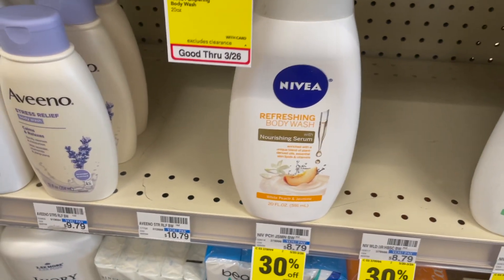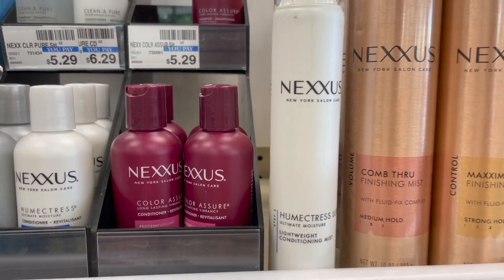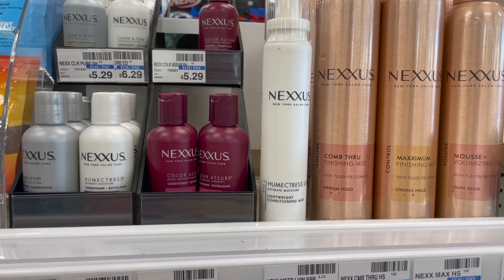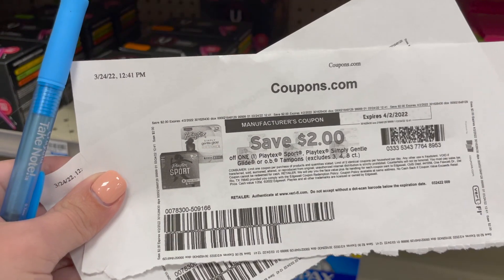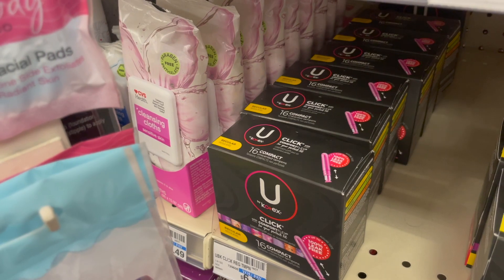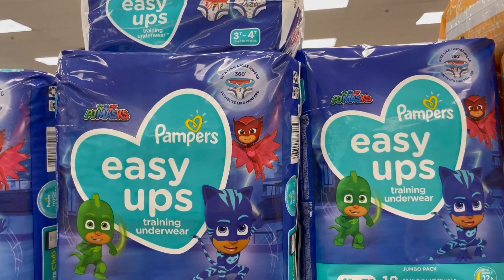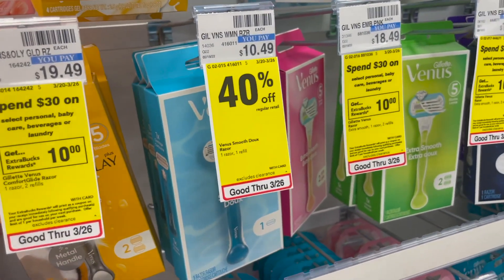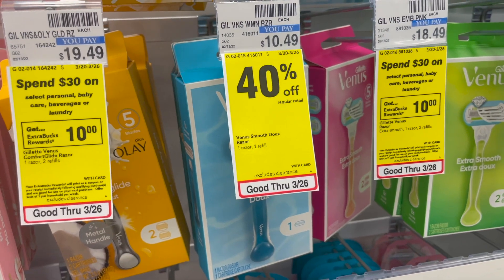CVS Best Deals 3/27-4/2/2022 ~ CVS Couponin this Week 3/27-4/2/2022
My name is Gina and I am a working mom of four sharing with you all how to save money on groceries and household essentials. Today I am sharing with you all CVS Digital Deals (3/13-3/19/2022)

Another great way to save is using rebate apps! Below are a few of my favorites and most loved apps!

jqbzrb